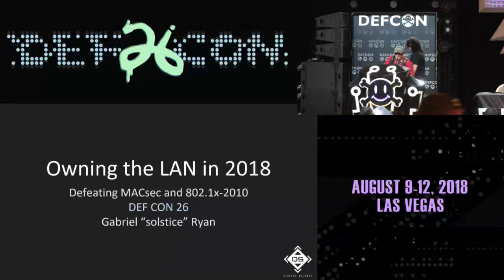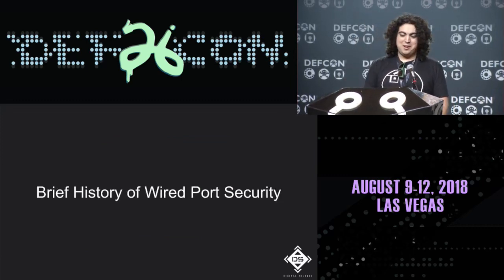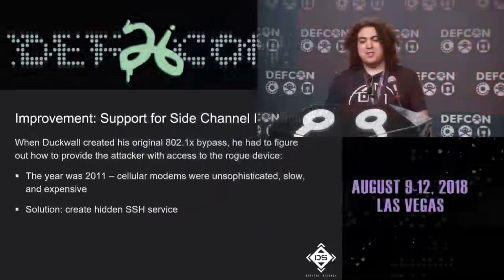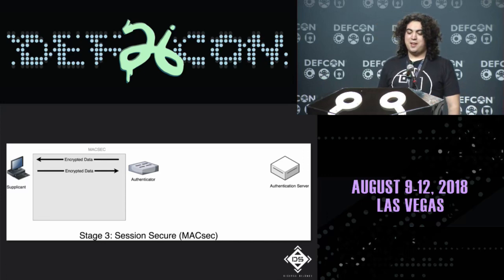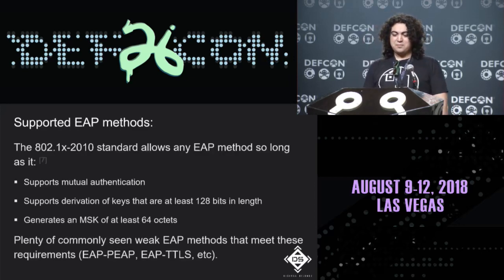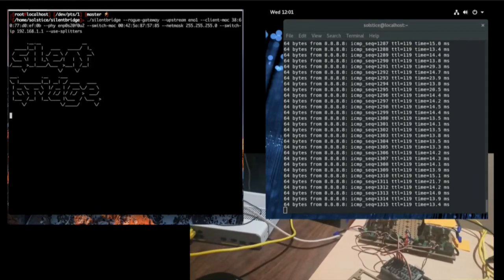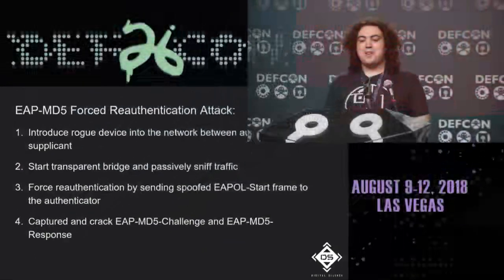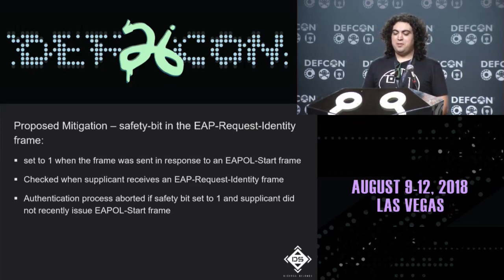Bypassing Port-Security In 2018: Defeating MacSEC and 802.1x-2010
Existing techniques for bypassing wired port security are limited to attacking 802.1x-2004, which does not provide encryption or the ability to perform authentication on a packet-by-packet basis. The development of 802.1x-2010 mitigates these issues by using MacSEC to provide Layer 2 encryption and packet integrity check to the protocol. Since MacSEC encrypts data on a hop-by-hop basis, it successfully protects against the bridge-based attacks pioneered by the likes of Steve Riley, Abb, and Alva Duckwall.

In addition to the development of 802.1x-2010, improved 802.1x support by peripheral devices such as printers also poses a challenge to attackers. Gone are the days in which bypassing 802.1x was as simple as finding a printer and spoofing address, as hardware manufacturers have gotten smarter.

In this talk, we will introduce a novel technique for bypassing 802.1x-2010 by demonstrating how MacSEC fails when weak forms of EAP are used. Additionally, we will discuss how improved 802.1x support by peripheral devices does not necessarily translate to improved port-security due to the widespread use of weak EAP. Finally, we will consider how improvements to the Linux kernel have made bridge-based techniques easier to implement and demonstrate an alternative to using packet injection for network interaction. We have packaged each of these techniques and improvements into an open source tool called Silent Bridge, which we plan on releasing at the conference.